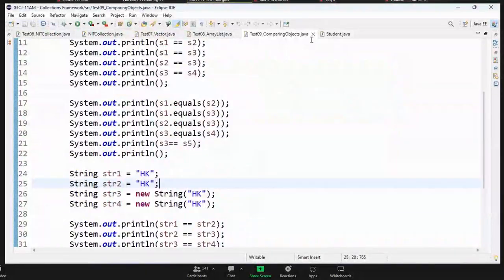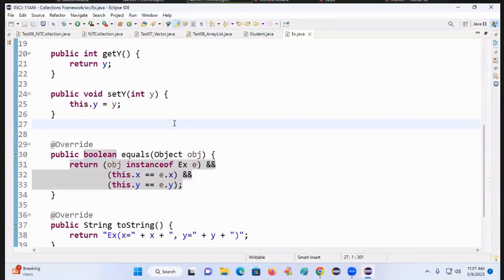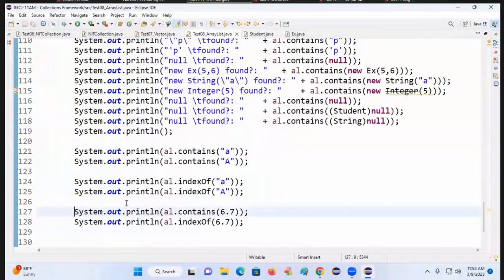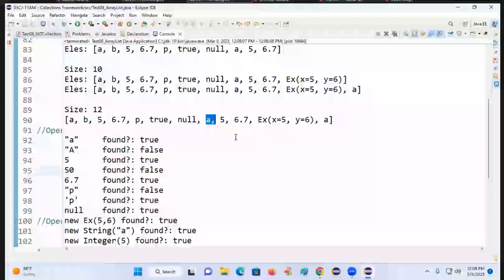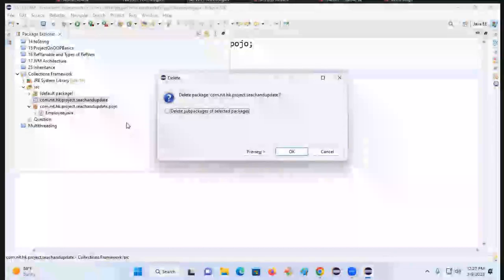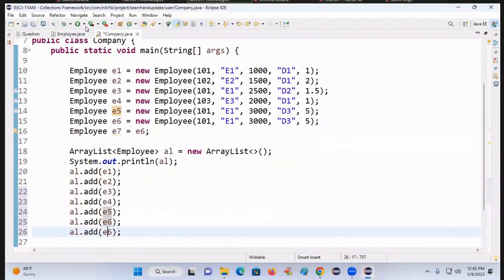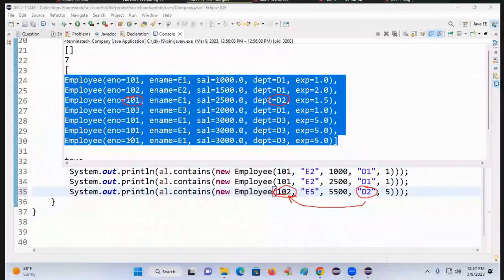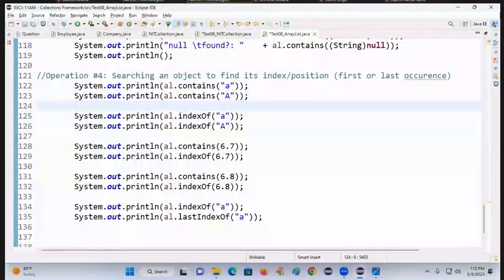Collection Day 7